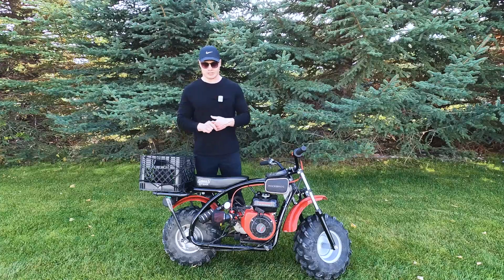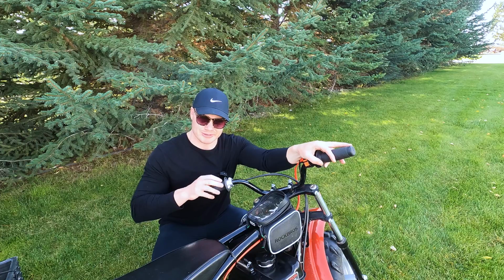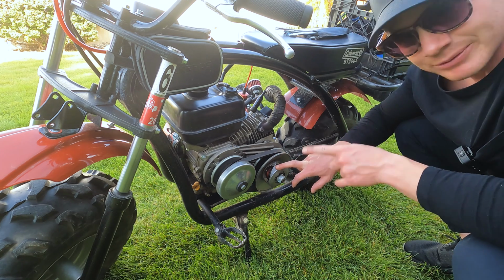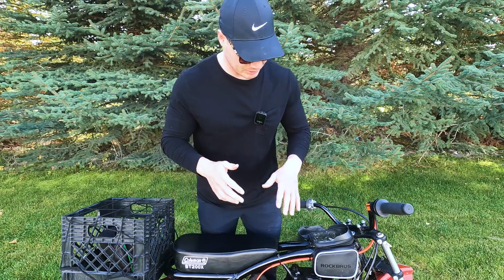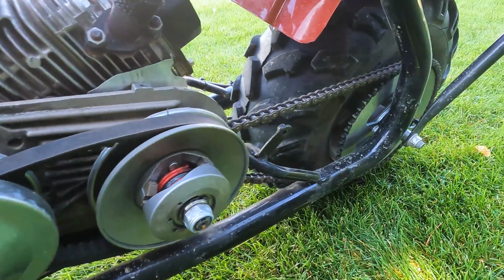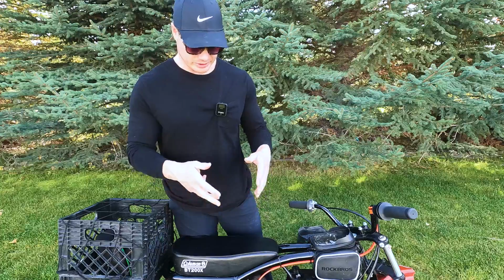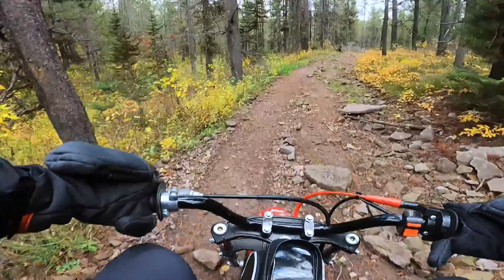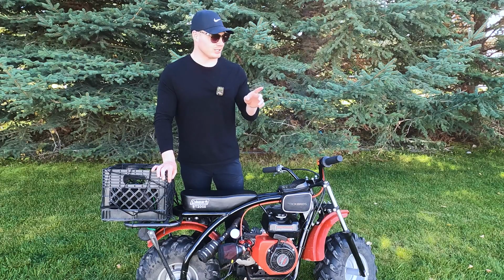Coleman Mini Bike Update! | Nibbi Carb and 60 Tooth Sprocket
Here's an update of the mini bike build that I've done as well as a recap of some of the adventures we've been on this summer!